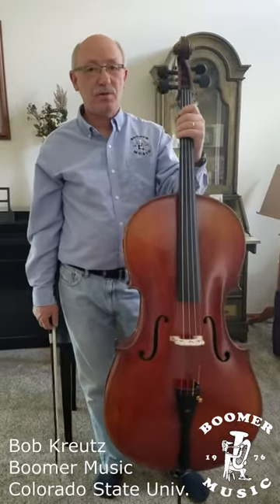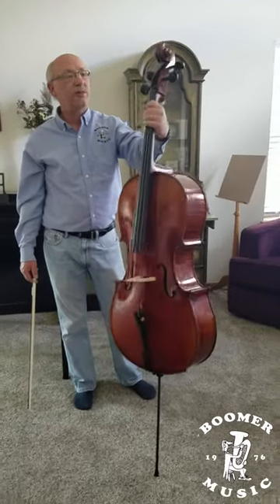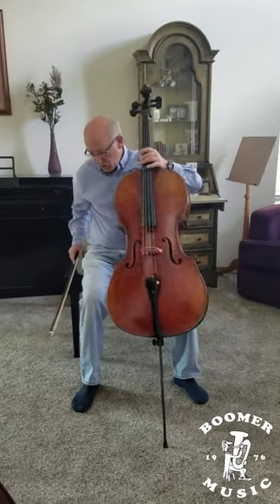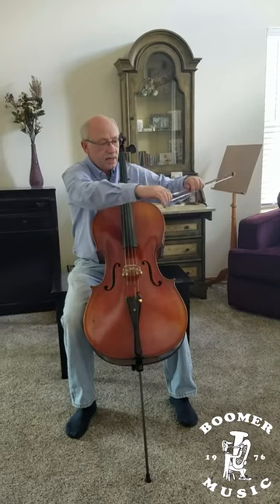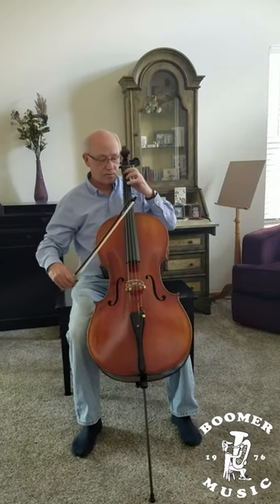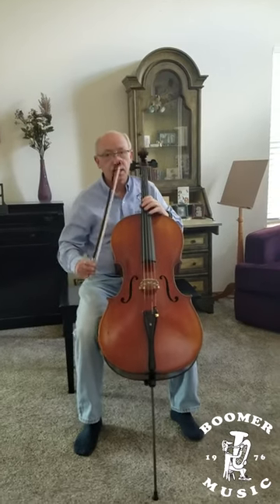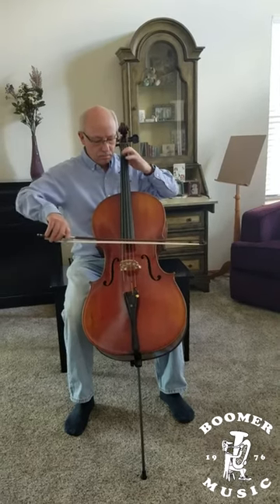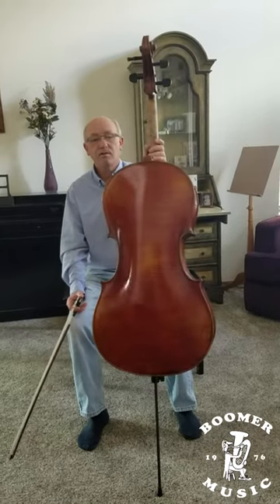Exploring String Instruments: The Cello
Bob Kreutz plays some familiar tunes on the cello while also demonstrating proper technique for holding the instrument and bow.

Equipment Considerations:

All string instruments are sized to the player, and the cello is no exception. In general, students entering the sixth grade will begin on a 3/4 cello but occasionally students may start on a full sized (4/4) cello. An improperly sized instrument will be frustrating for the player and inhibit their musical development. Their teacher or your local music store will be able to offer guidance on what sized instrument is appropriate, so utilize these resources.

Accessory Considerations:

Endpin Anchor!  Endpin anchors have a stay to hold the enpin and a strap to attach to your chair.  This prevents the cello from sliding when playing on non-carpeted surfaces. If you are renting your instrument, this is typically an additional one-time purchase (not included with your rental) but is an essential accessory.

Rosin! Rosin is typically provided with the rental of an instrument, though upgraded brands are always available for purchase. This sticky substance is petrified tree sap and is applied to the hair of the bow to create friction between the bow hair and the strings.  This causes the strings to vibrate, creating sound. No vibration, no sound, so rosin is quite important! Rosin will eventually be depleted through normal use and will need to be replaced.

Tuner! Cellos go out of tune through no fault of the player and must be tuned every time they are played. There are many brands and options of tuners, but by far the most popular are electronic  ones that can clip on to the scroll or the bridge of the cello.  They provide an instant readout for the student so they can quickly and correctly tune their instrument. This item is a one-time purchase typically not included with an instrument rental.

Strings! Strings are the lifeblood of the cello. There are many brands and varieties of strings from steel core to synthetic core to gut (yes, really!) strings.  Student level instruments will almost always come with steel core strings due to their relatively inexpensive cost and durability. All strings eventually break or wear out, so while these should be considered fairly durable, they are an ongoing expense. Strings are sized to the instrument, so make sure you are purchasing the correct ones for your cello. Some teachers will recommend always having a full replacement set on hand in case one needs to be replaced, so check with your teacher for clarification.

Maintenance Considerations:

Cellos are made of wood, an organic material, and are therefore affected by atmospheric conditions (temperature and humidity, specifically). Extreme highs or lows of either of these can be damaging to your instrument. What will typically happen is that the cello will crack or a seam (or multiple seams) will come apart.  All of this is fixable by a professional repair technician or luthier. The tools and glue used are very specific so not only are home repairs strongly not recommended, they can possibly damage the instrument beyond repair.

Cello bows are almost always strung with horsehair, which will eventually need to be replaced.  How often depends on the level of use, with top level professionally having their bows rehaired several times a year. Beginners should not need this done often at all, but if you think your bow might need new hair consult with your teacher or local music store for guidance.

The cello is the second largest of the string family, and will need careful, thoughtful transportation to and from home and school.  Please consider this when choosing the instrument.

Financial Considerations:

Given the sizing considerations inherent to string instruments, it is strongly recommended to rent or rent-to-own any string instrument until the player is large enough for a full-sized instrument. This will assure you have not purchased an instrument that will eventually become obsolete. While not among the least expensive, cellos are usually in the mid-range of monthly rental fees for instruments.

Due to their size and higher cost than other string instruments, many school programs will have cellos available for use by students (sometimes for a modest rental fee).  It is not uncommon to rent one cello for home practice and have the school instrument for in school use, thus eliminating the need to transport the instrument.  It is strongly recommended to consult with your teacher directly to confirm what options may be available for your situation.

Step up and professional instruments and bows can (and will) start in the mid thousands and rapidly increase from there to purchase new, so if cello is an anticipated life-long pursuit this long-term expense must be taken into consideration.

Fun Facts:

‘Cello’ is actually only a nickname. It is the abbreviation of the full name violoncello, which, in Italian, means a ‘small large viol.’